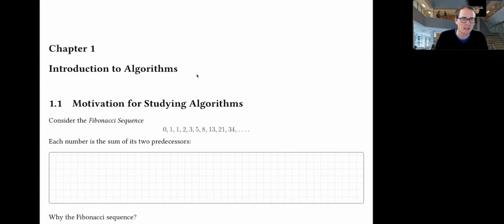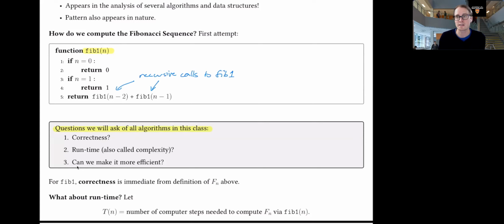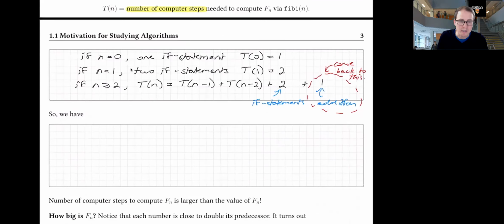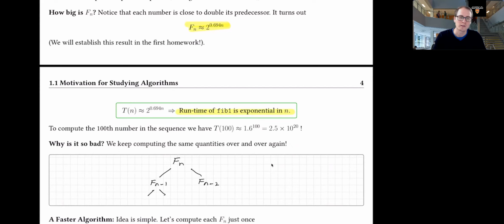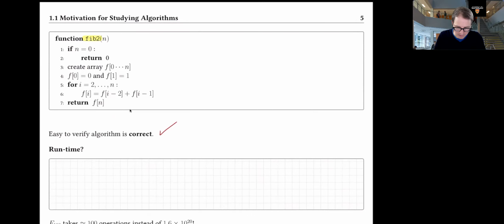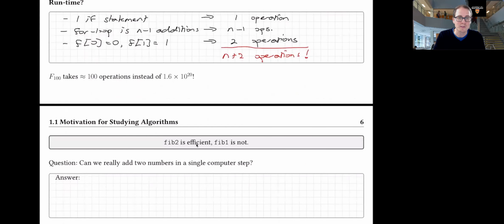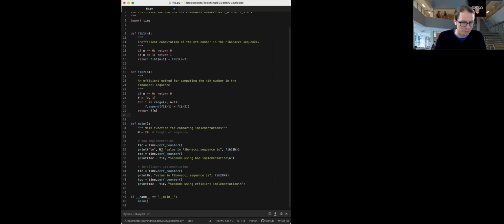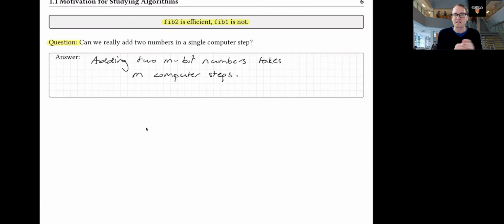ECE406 Winter 2022 -- Lecture 01: Intro to Algorithms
00:01:51 -- Fib1 algorithm
00:11:45 -- Fib2 algorithm
00:17:00 -- Implementation